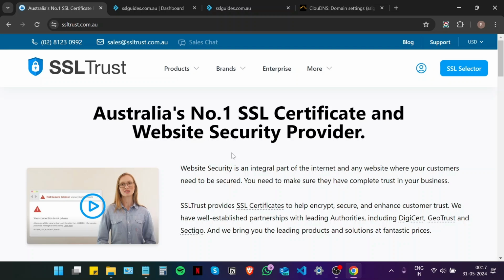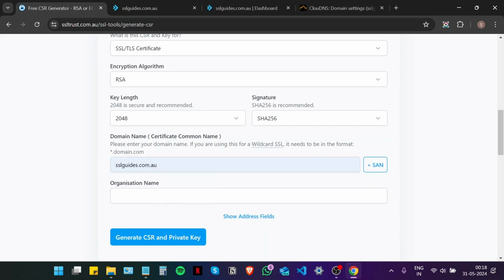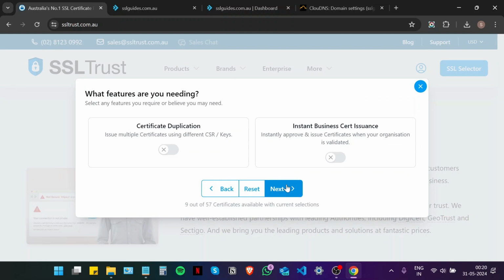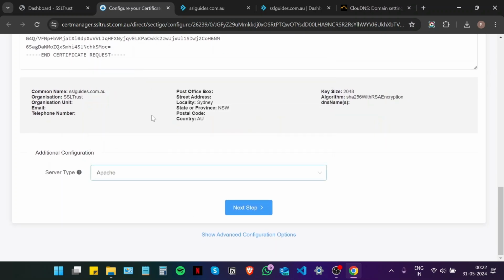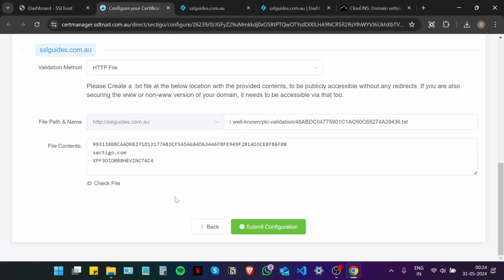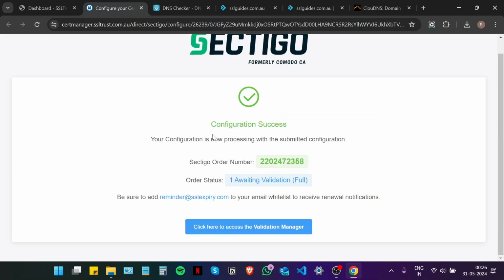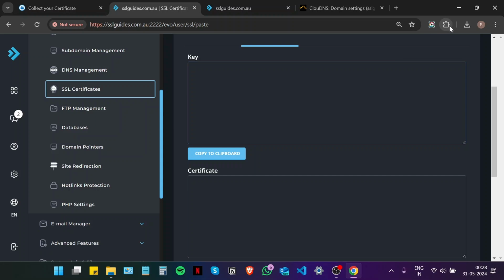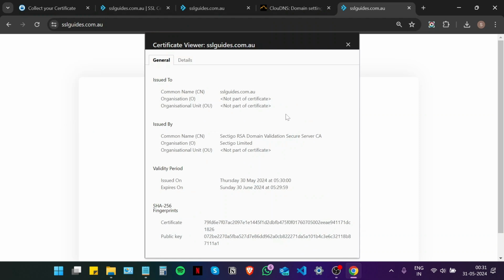DirectAdmin SSL Install and Configuration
A guide for installing an SSL/TLS Certificate onto your DirectAdmin Website. A Written Guide with all the commands and configs can be found